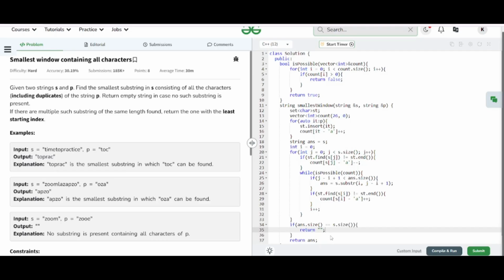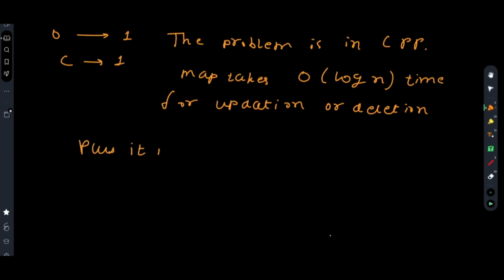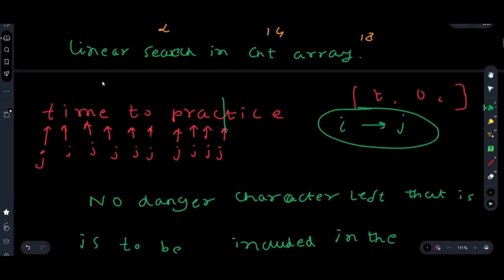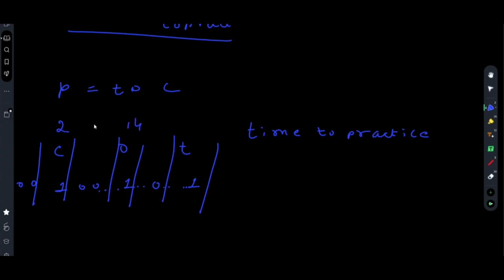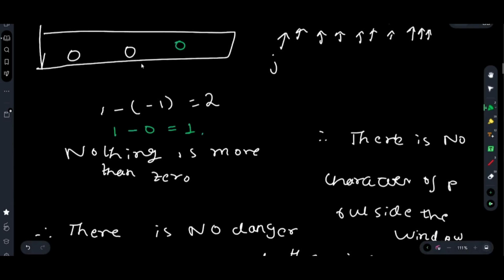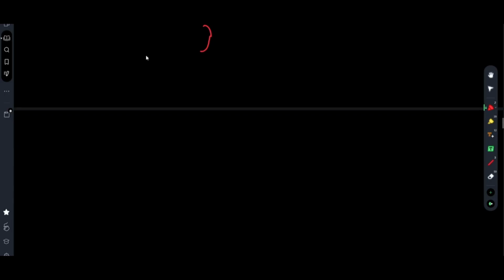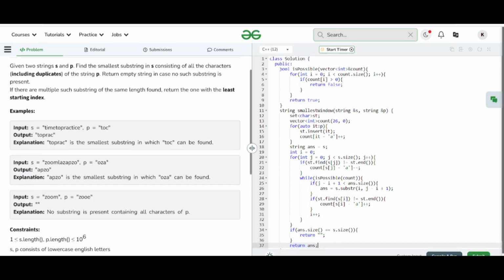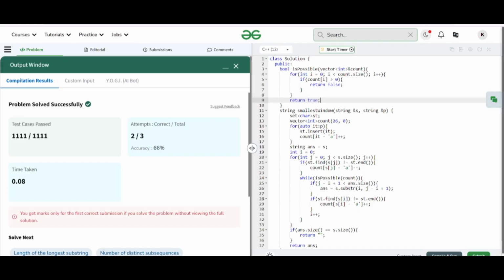POTD DISSECTED (#10) | Smallest window containing all characters | Geeks For Geeks